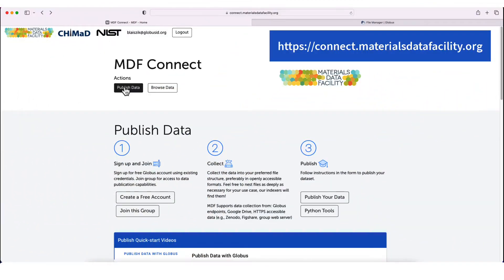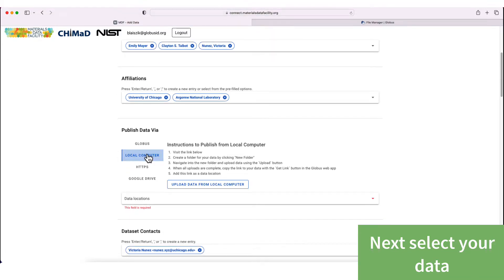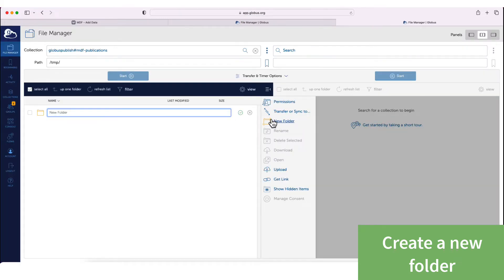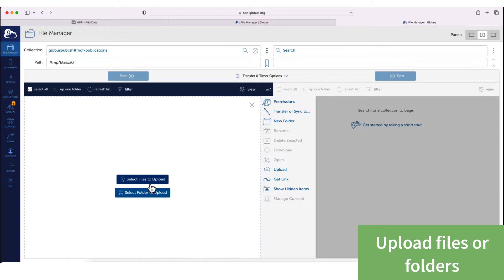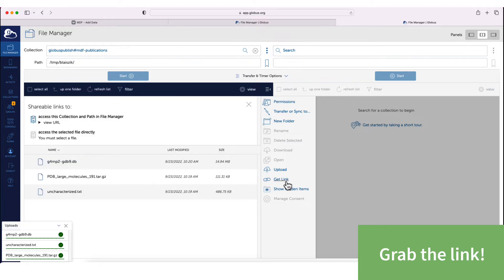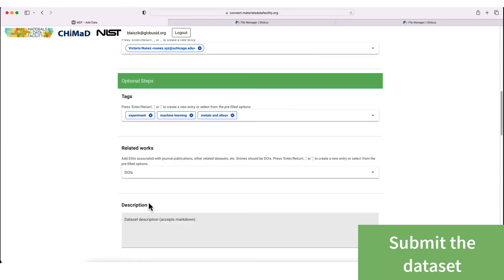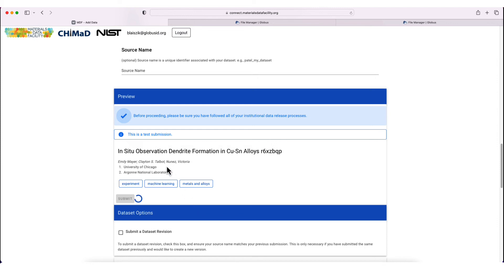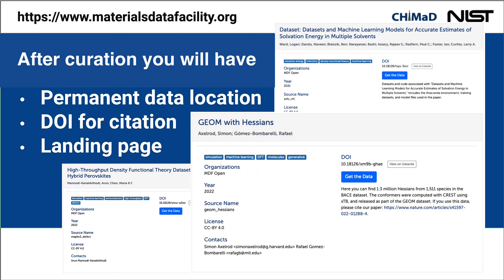Publish Data with the Materials Data Facility in 1 Minute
In this video we show you how to publish your materials and chemistry data with the materials data facility in just one minute!